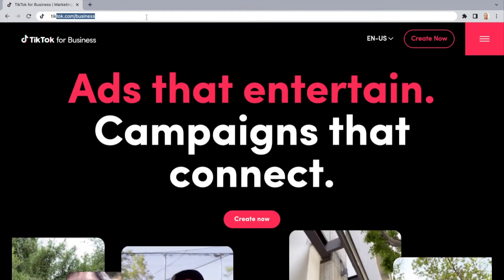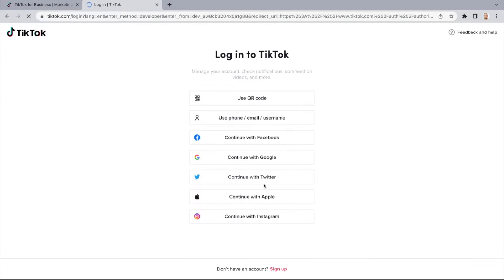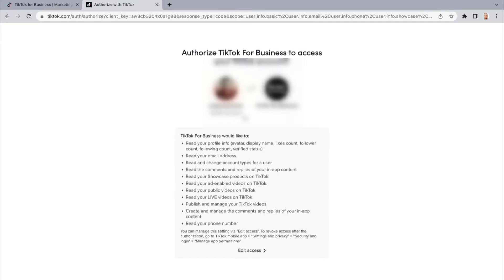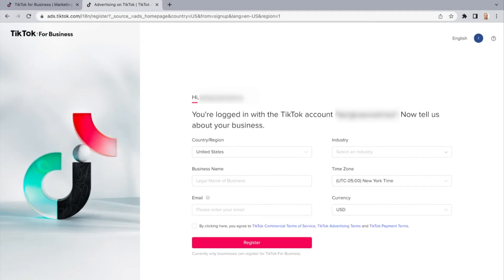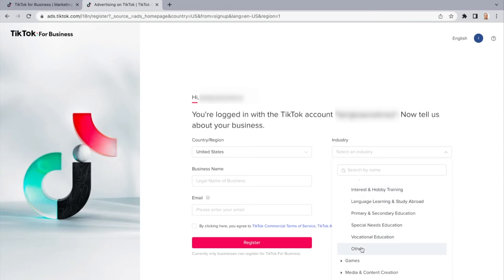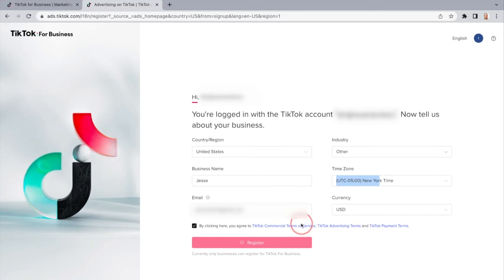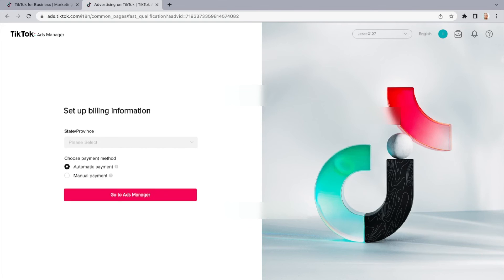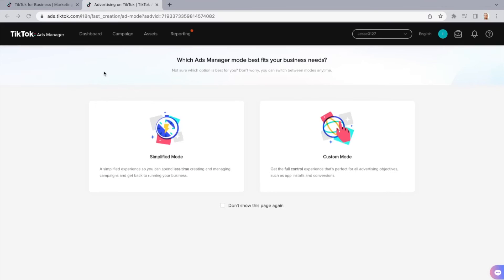Creating a Tiktok white Label Ad Account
In this video, we'll show you how to create a TikTok white-label ad account. This is a great way to get started with marketing on TikTok, and we'll show you how to create a high-quality ad campaign that will drive traffic to your website!

TikTok is a great platform for marketing your business, and this white-label account will give you the opportunity to test out different marketing strategies and see which ones work best for your business. If you're looking to create a high-quality marketing campaign on TikTok, then this video is for you!

TikTok is a great way to promote your business or brand, and this white-label ad account will let you start monetizing your videos right away. We'll show you how to create a brand new account, add your videos, and start earning money right away! After watching this video, you'll have everything you need to start earning money from your TikTok videos!